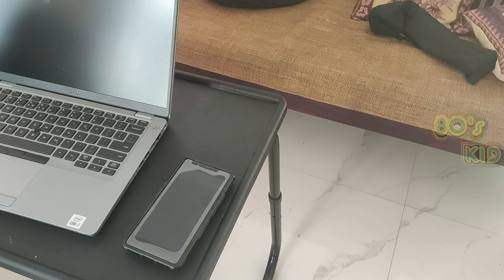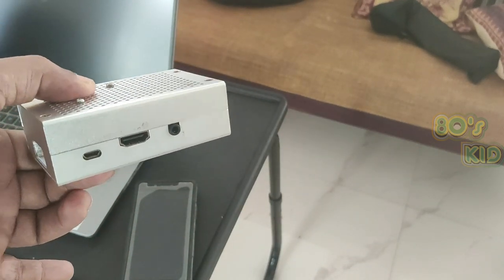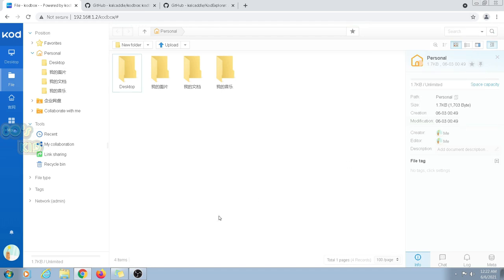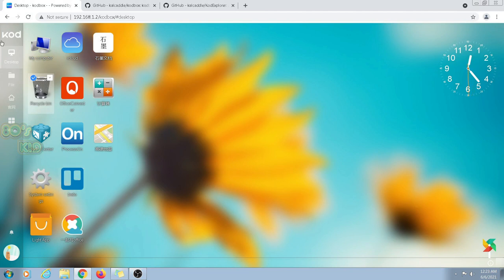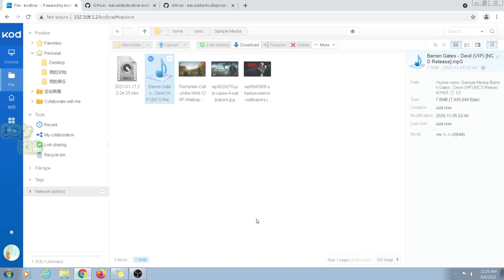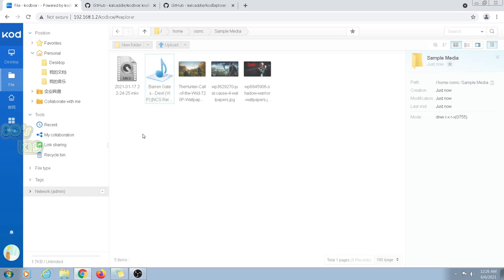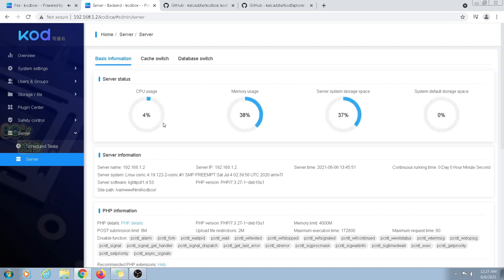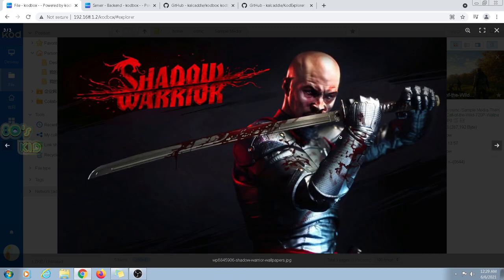Work From Home - Hacks, Tips & Tricks for Entertainment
Getting bored of working from home for long hours. Wanted to listen to your personal MP3 music collection or videos or pics. Here is one if the complicated yet useful way of doing it.